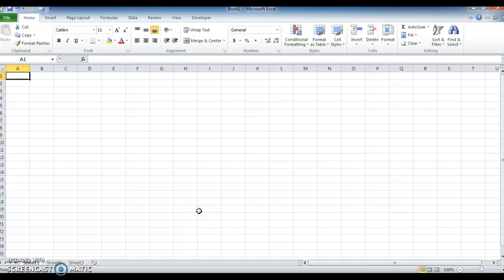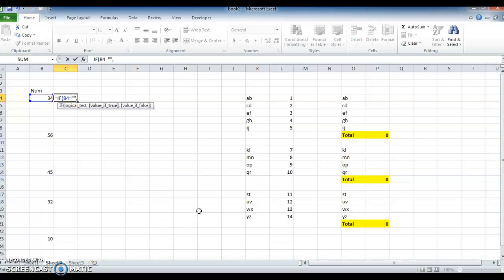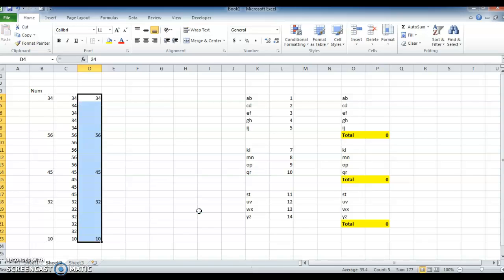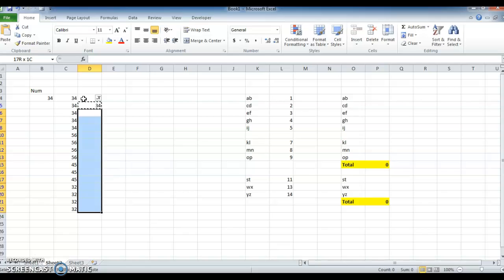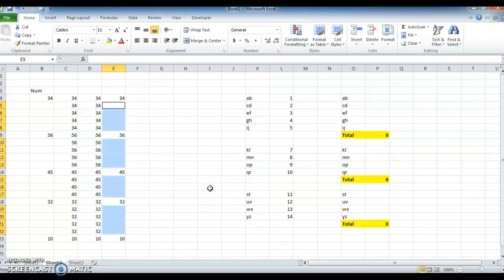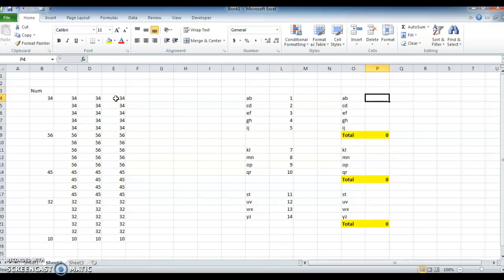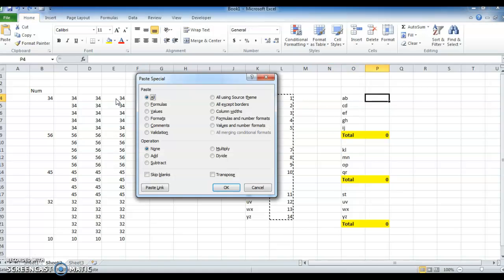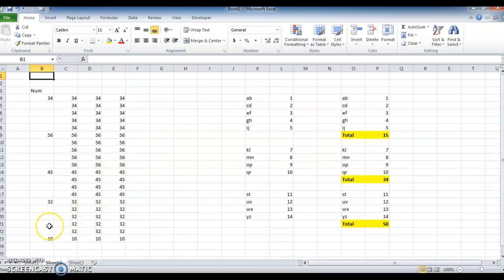How to Fill the Blanks in Excel using Formula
In this video i have explained about how to fill the blanks with data in the excel using If condition formula and also used other method to fill the blanks.